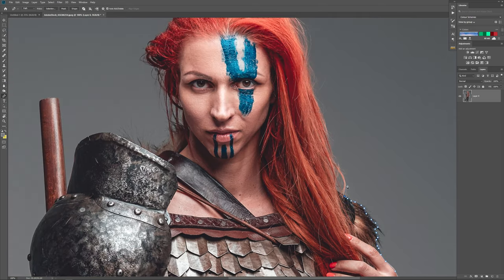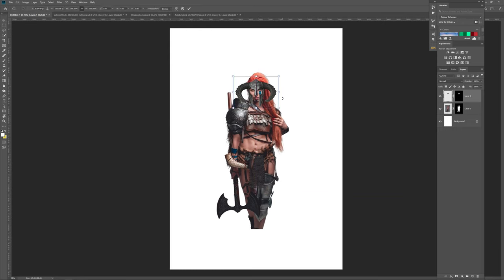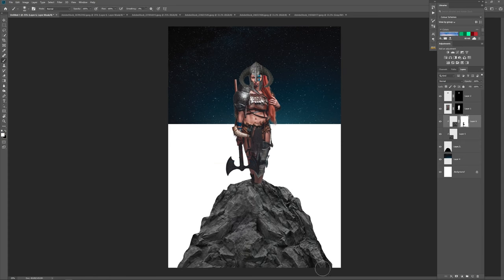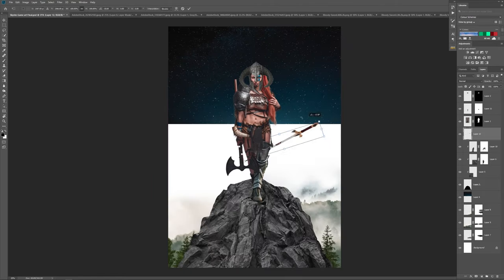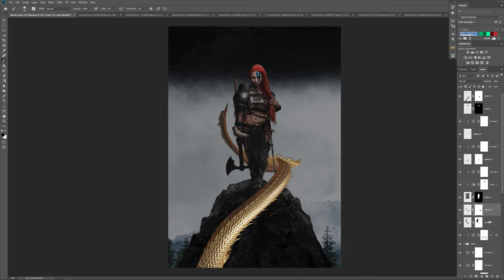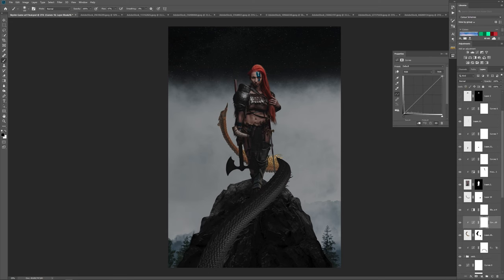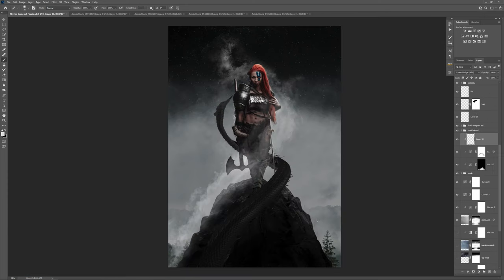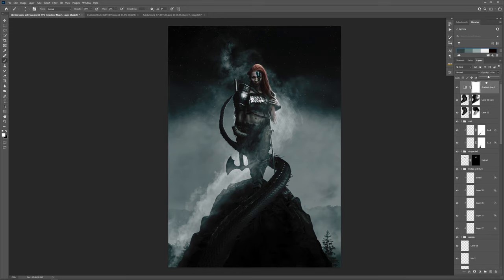RECREATING SKYRIM ART! (Photoshop Challenge)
In this video tutorial Clinton will show you how to make your Photoshop scenes POP with Light FX!! A masterclass in light – you'll learn how to create Light Leaks, Fire FX, Rim Light, SciFi Overlays and MORE.